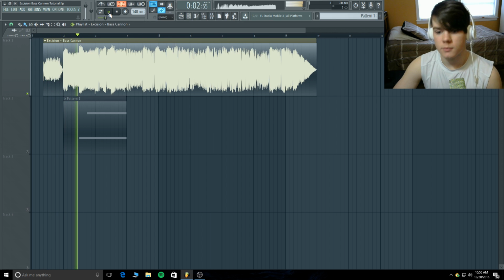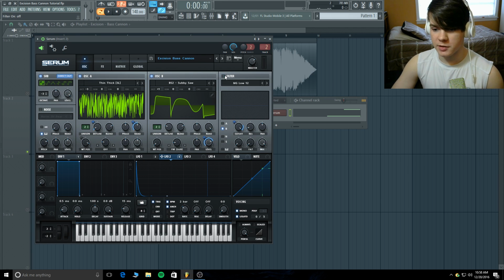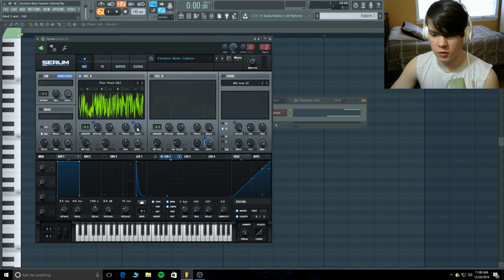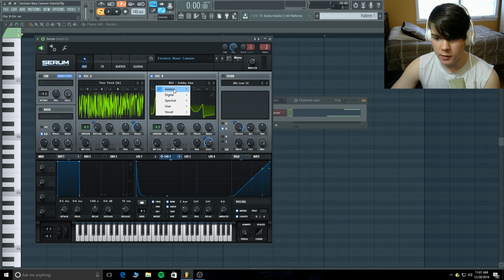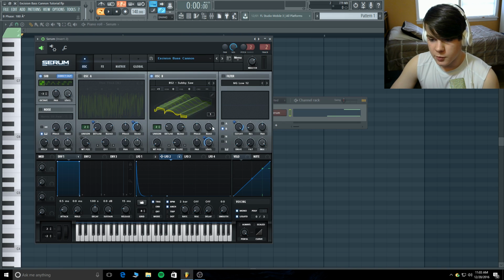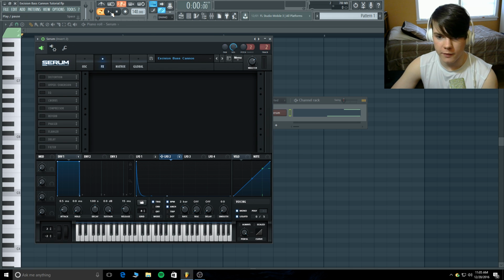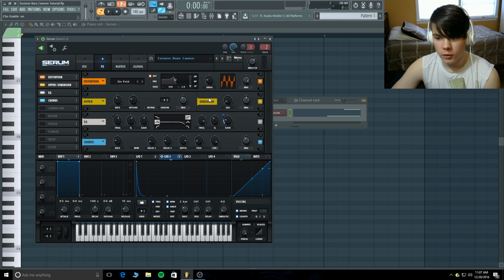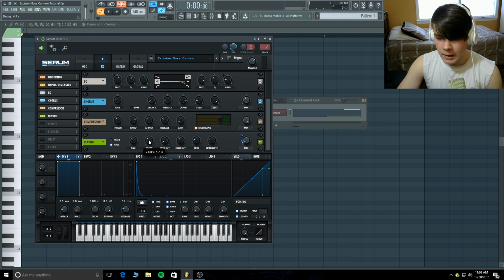Sound Design #14 - Serum Excision Transformer Rising Bass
I forgot to mention it in the tutorial, but don't forget to add unipolar master tune modulation to LFO 2 to give the sound that engine revving feel.  I guess that's what I get for recording after I woke up. :P

Also, people were getting annoyed because I called the track "Bass Cannon" like the person who requested it called it.  The actual track is called Existence VIP.